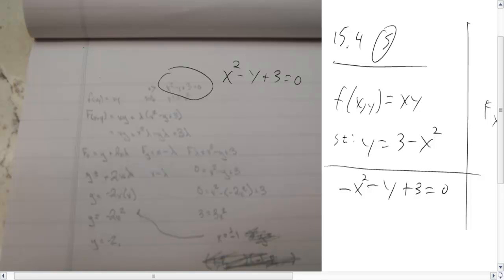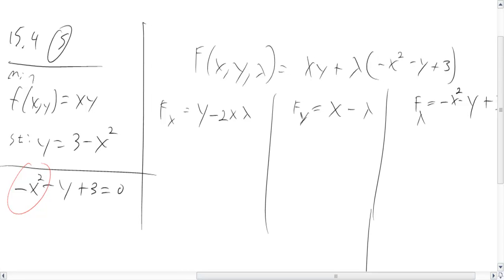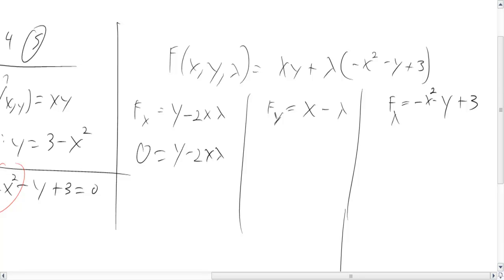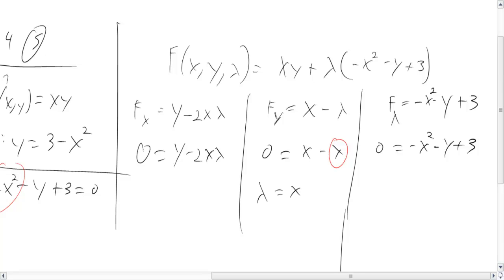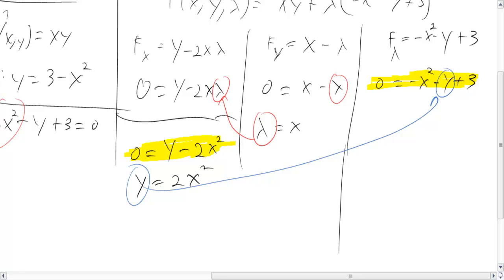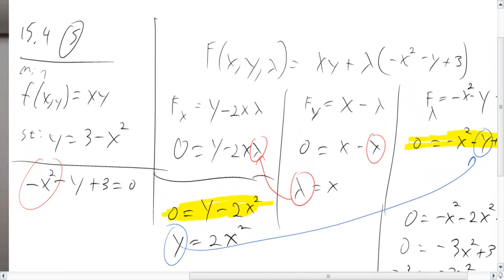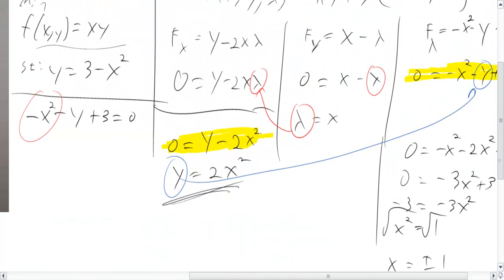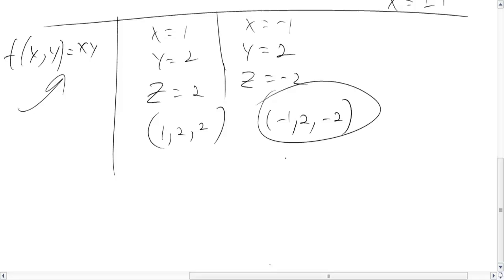MAT217 15_4 Problem 5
MAT15.4 Problem 5, student had a sign error.